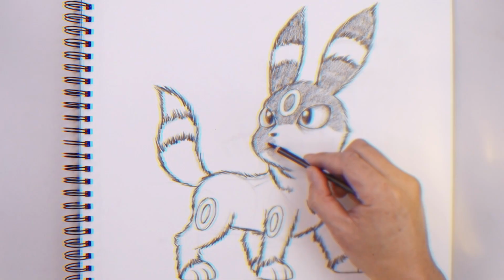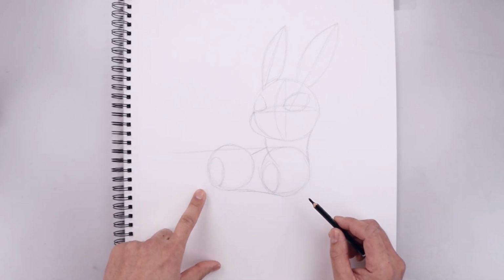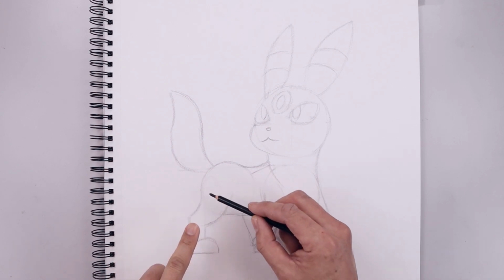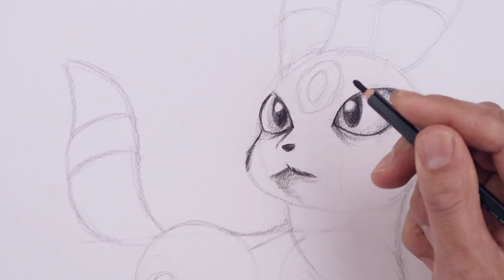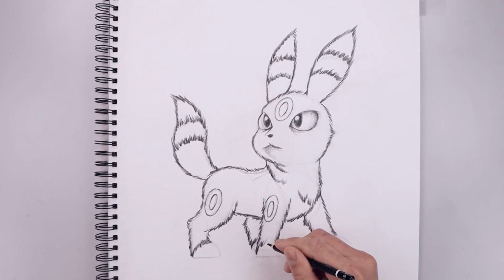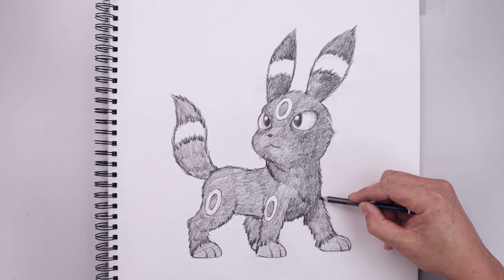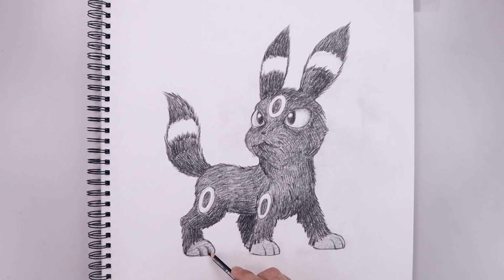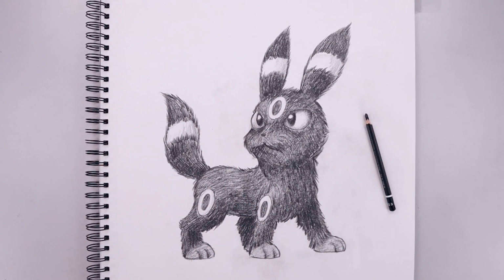How To Draw Umbreon | Pokemon Sketch Tutorial (Step by Step)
Learn how to draw Umbreon from Pokemon with Cartooning Club How To Draw. I'll teach you the simple method of drawing using easy to follow step by step instructions. Drop a request in the comments below to get it added to our list.

My Supply List:
Sharpie Markers
Bianyo Color Markers

Check out my Pokemon Playlist below for more of your favourite characters.